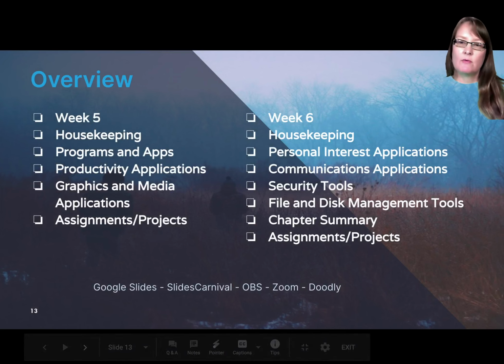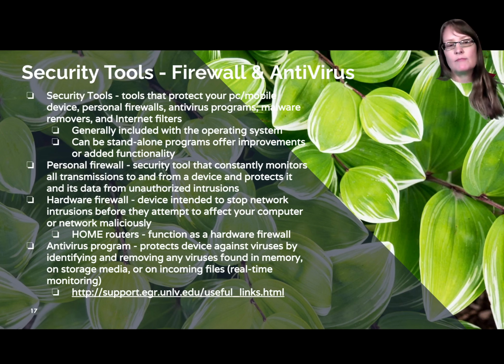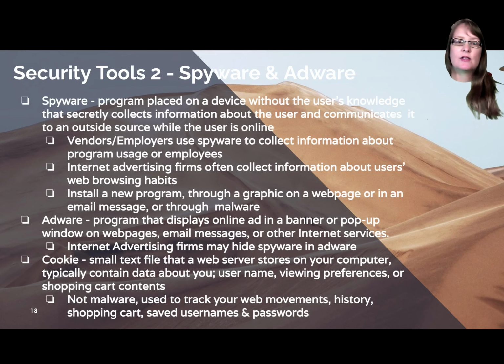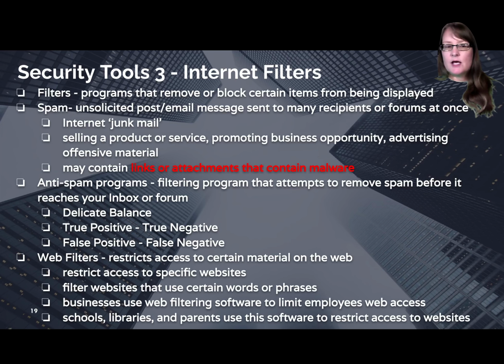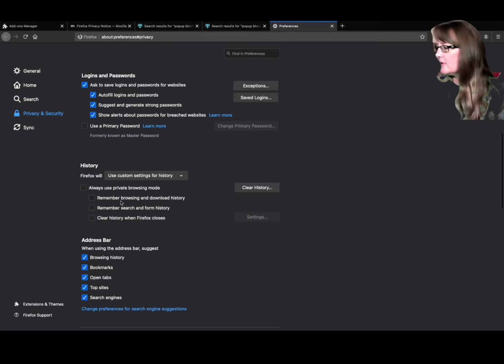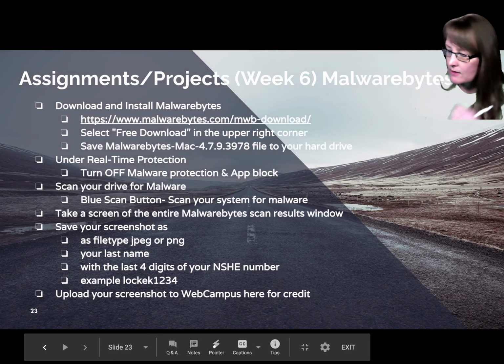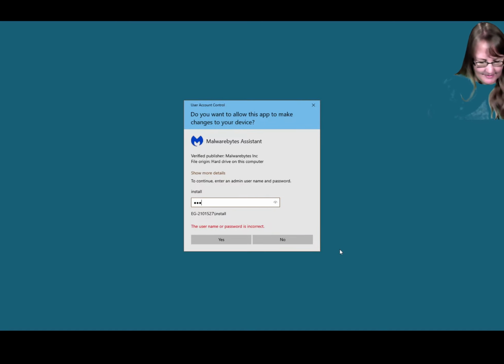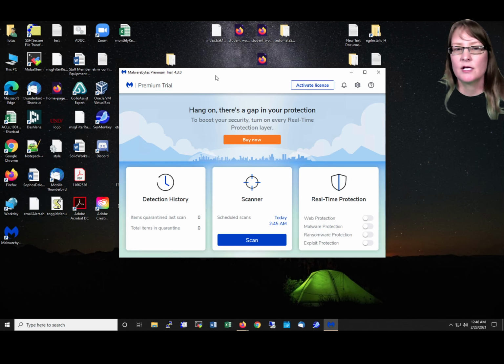CS115 chapter 4 part 3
Introduction to Computers chapter 4 part 3 - Programs and Applications: Using Software at Work, School and Home